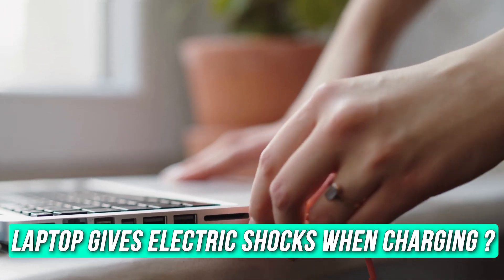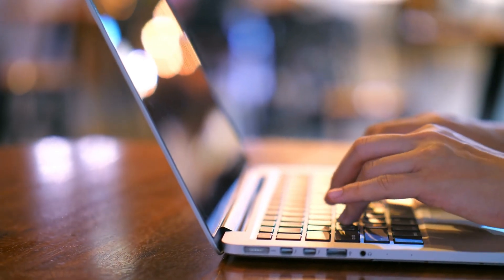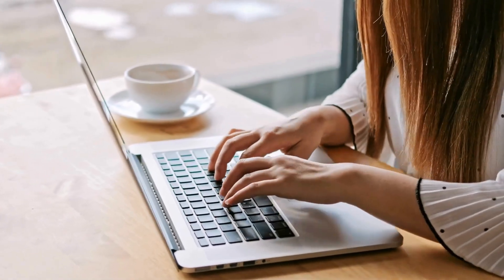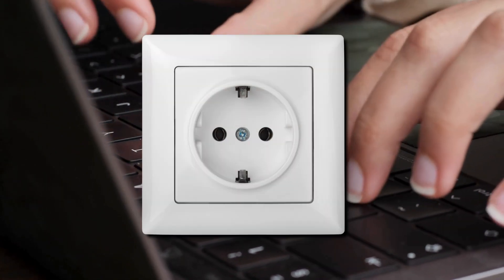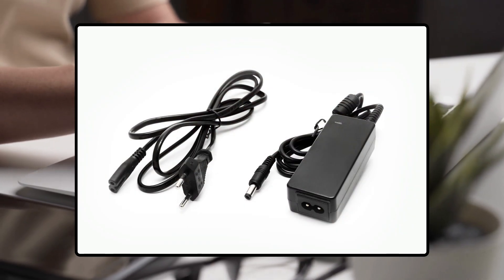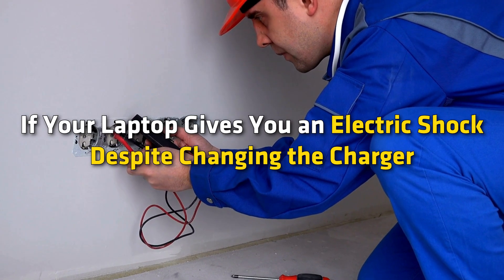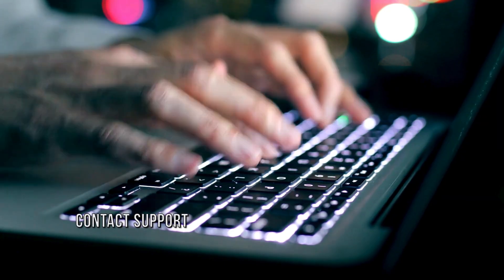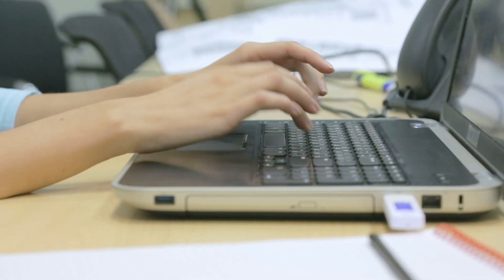Laptop gives electric shocks when charging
If your Windows laptop gives electric shocks when charging, follow the suggestions provided in this tutorial to troubleshoot and identify the problem. This problem occurs on laptops with a metal body. Grounding issues are the main cause of this problem. Other possible causes of this issue include a bad or faulty charger, incorrect wiring of your house, etc.

Follow these suggestions if your Windows laptop gives electric shocks when charging:

1] Plug the charger into another wall outlet

2] Use another charger

3] Contact electrician

4] Contact support

Timecodes:
00:00 Intro
00:41 Plug the charger into another wall outlet
01:06 Use another charger
01:27 Contact an electrician
01:49 Contact Support